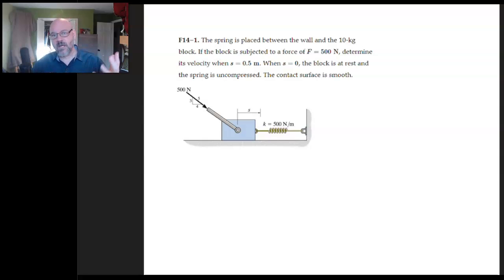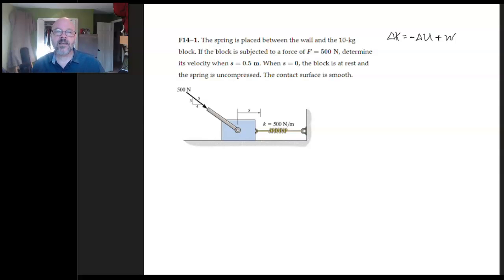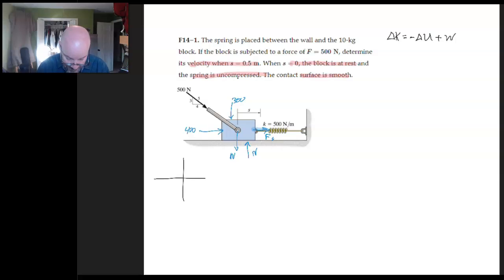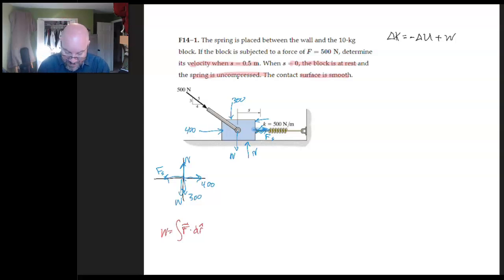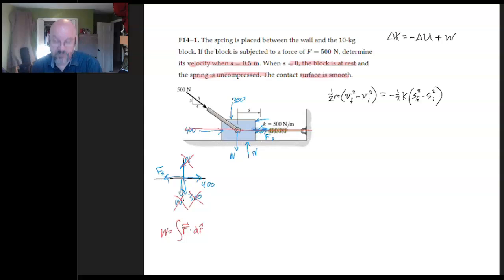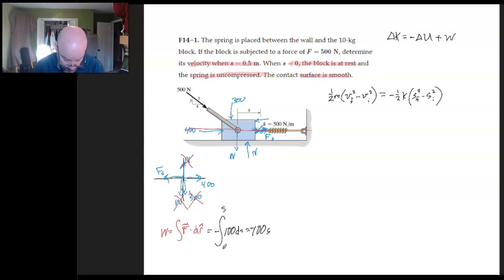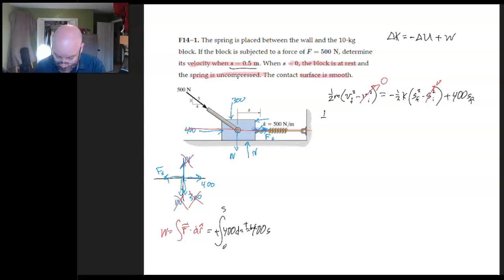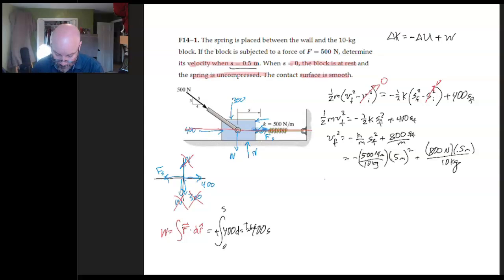Dynamics 2A Work F14 1